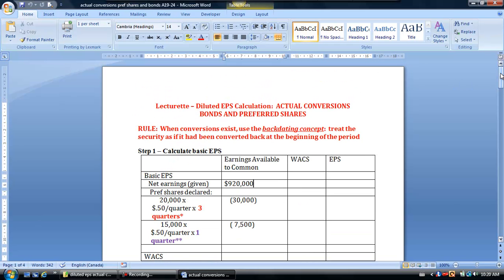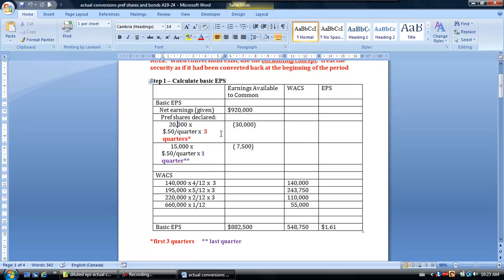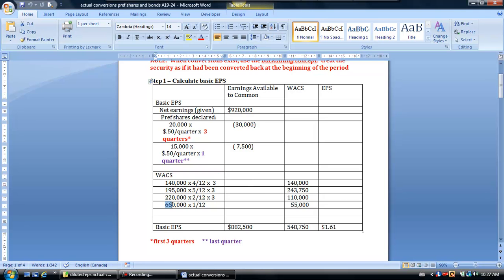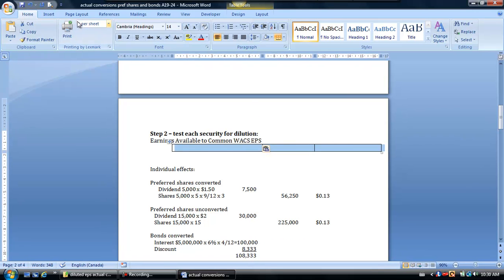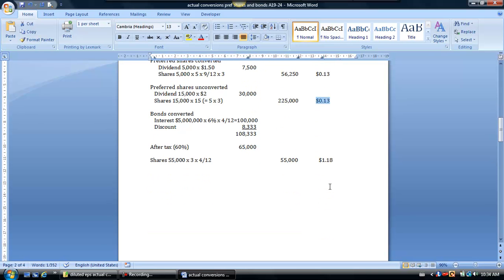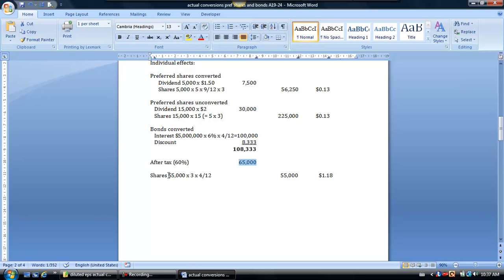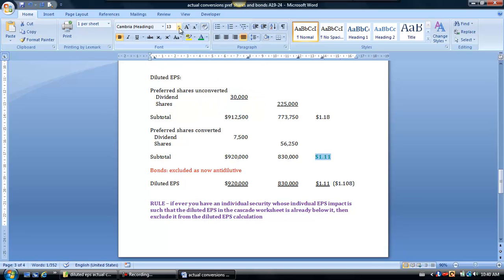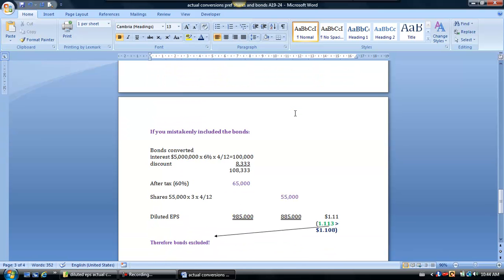Diluted EPS: Preferred Shares and Bonds - Actual Conversions